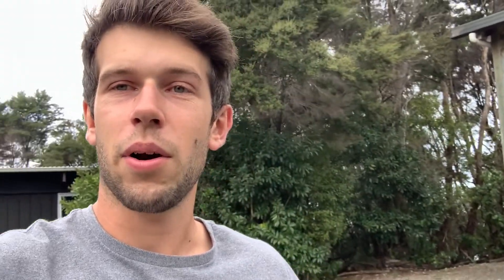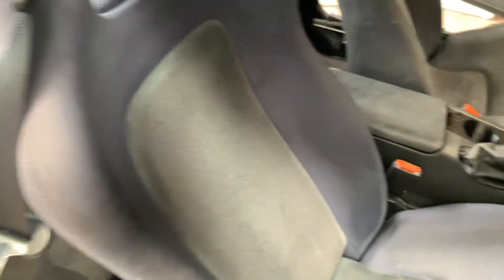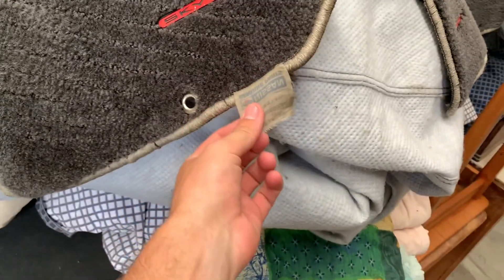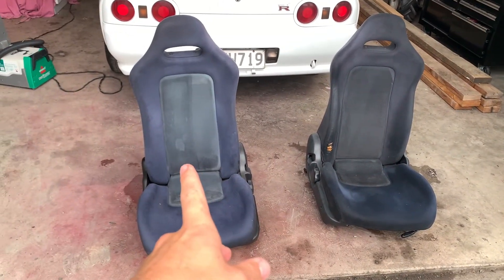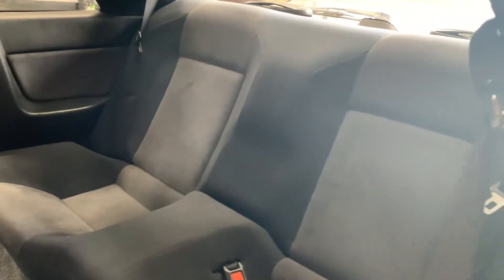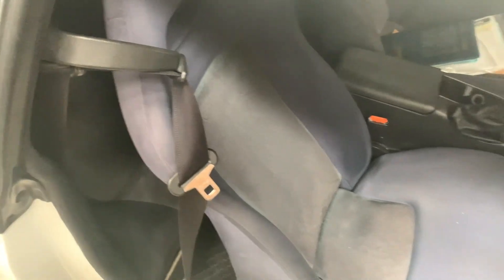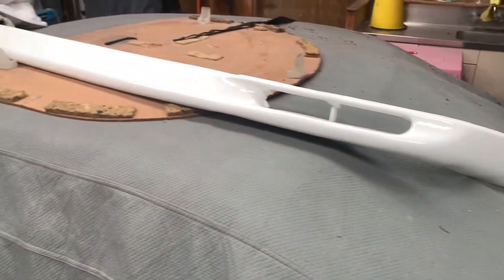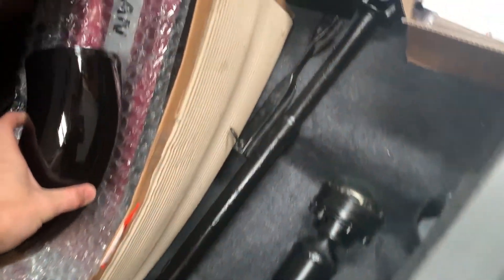Henry's R32 GTR update - Interior clean!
Henry digs into cleaning up the beast. Mats and interior clean up getting 30 years of Japanese debris away!